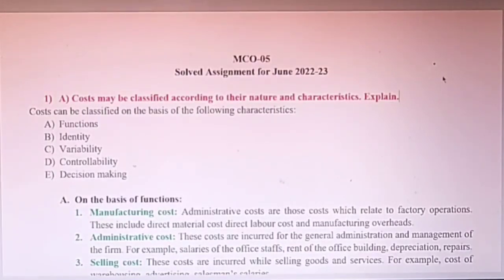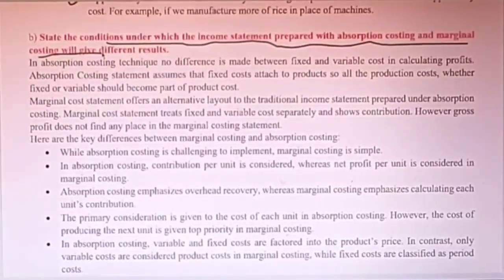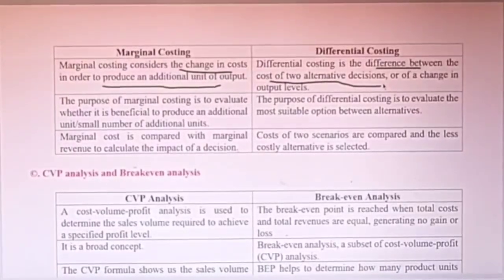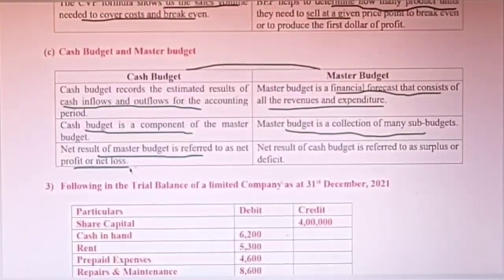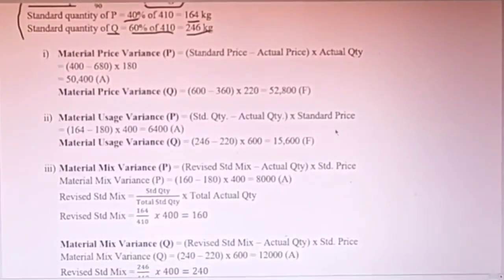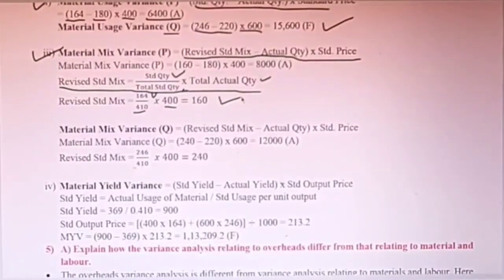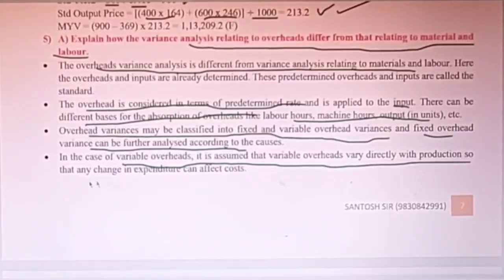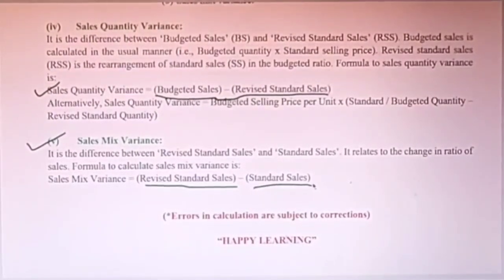MCO-05 Solved Assignment Accounting for Managerial Decision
I have shared the solution of MCO-05 assignment for June 2022-23 exam.

To buy MCOM (IGNOU) Study Materials and Assignments, ping me on Telegram channel 👇